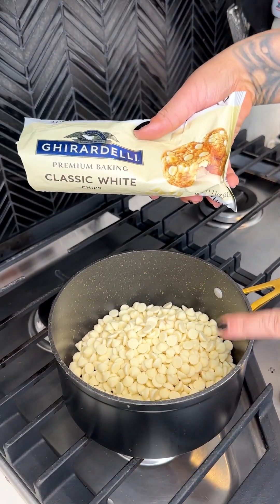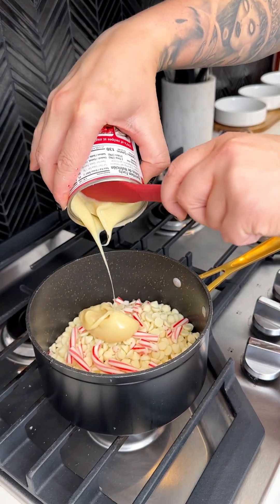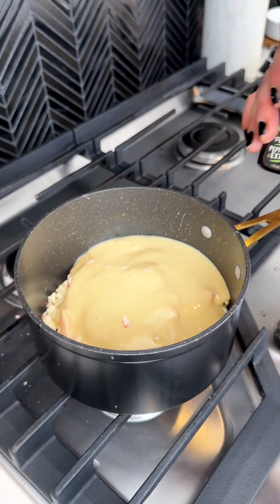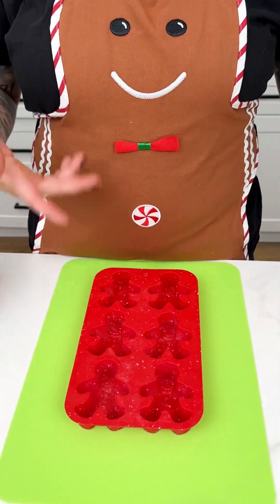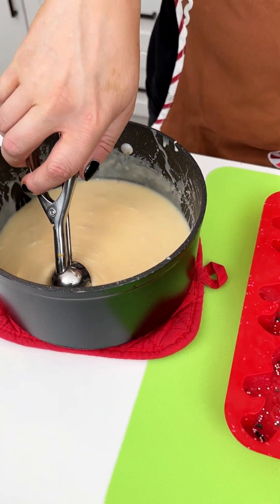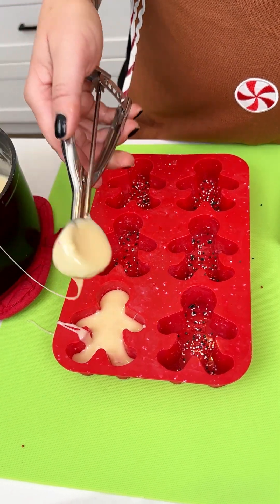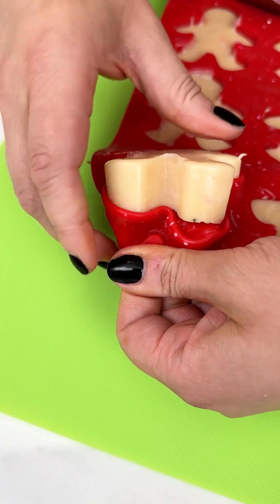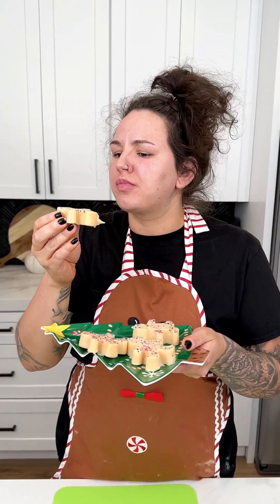My new favorite holiday dessert!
I make a white chocolate holiday fudge